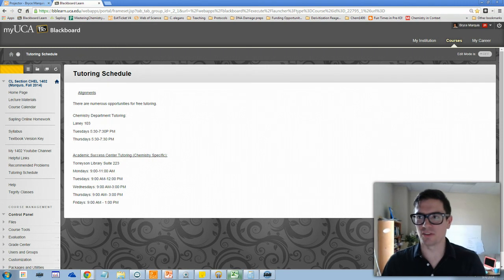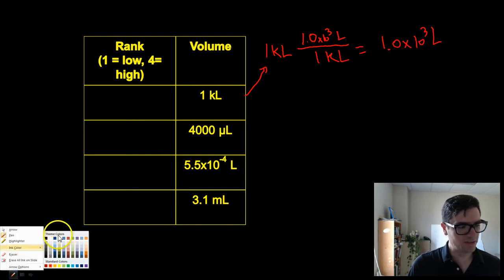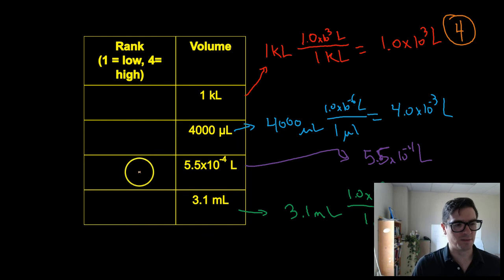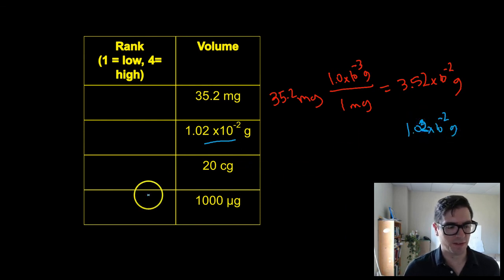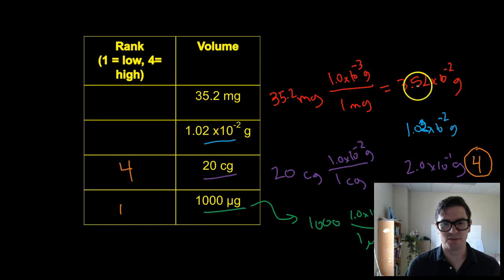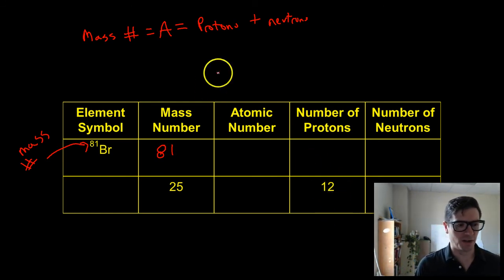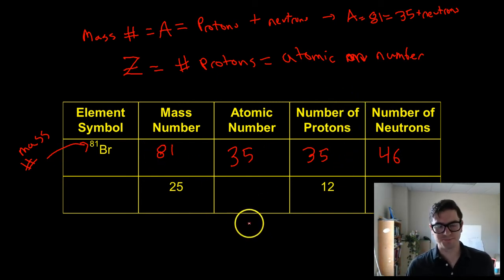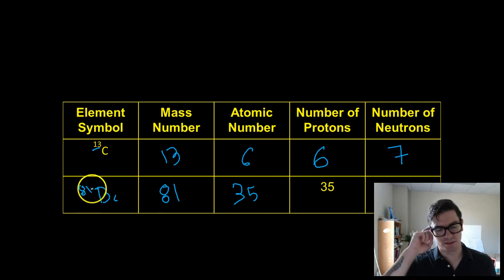1402 Quiz 1 Key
I'm going over the two versions of the first quiz for 1402.